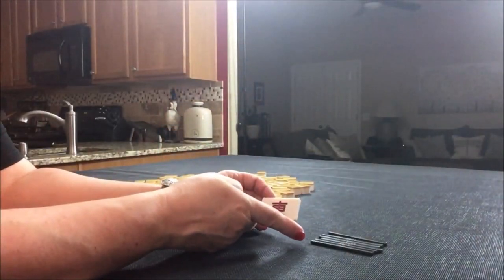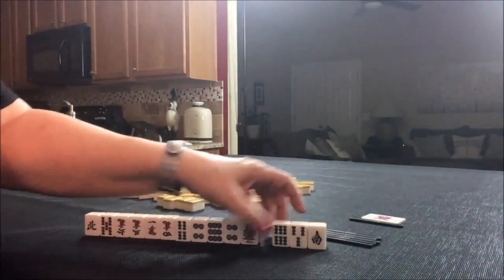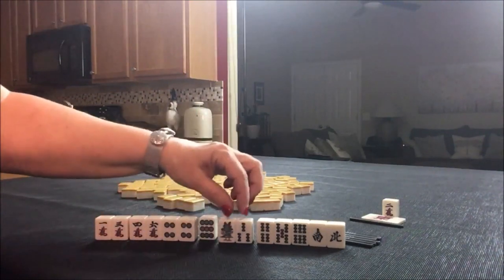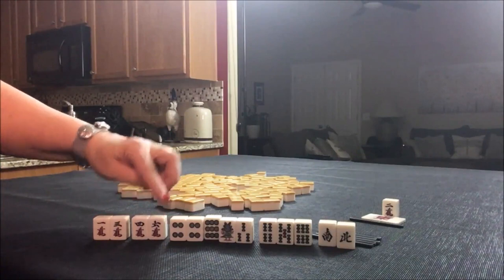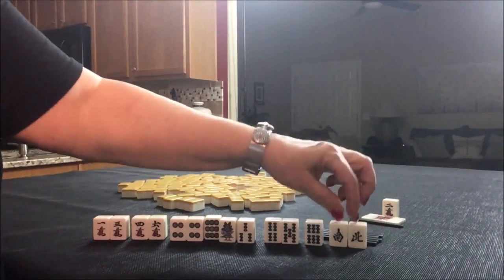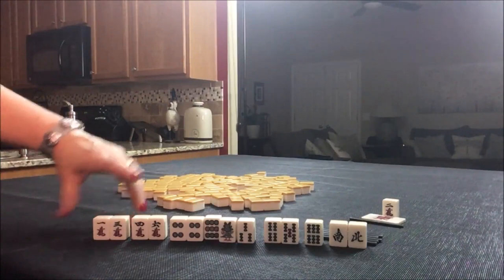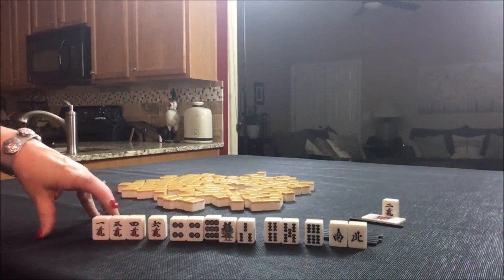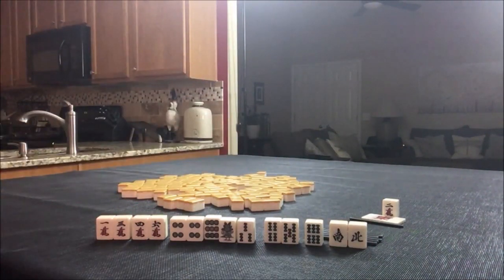Riichi Mahjong Random Pulls 20181110